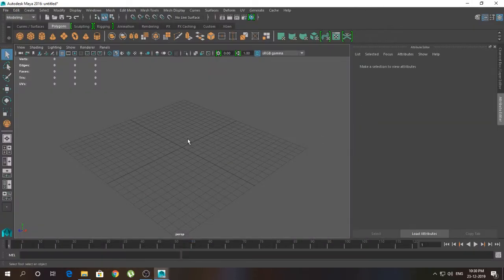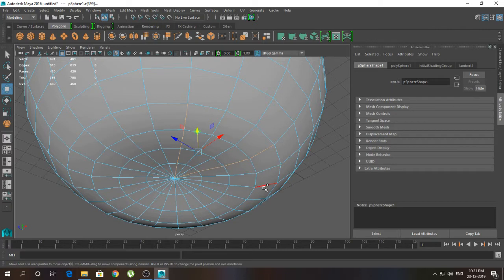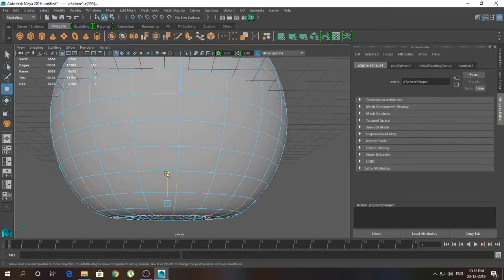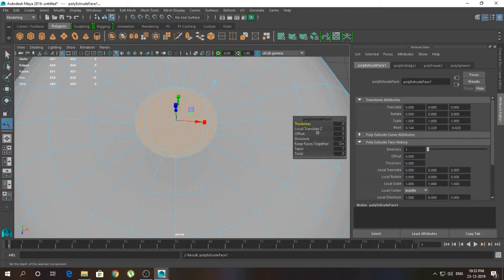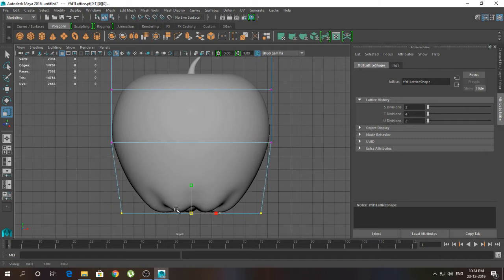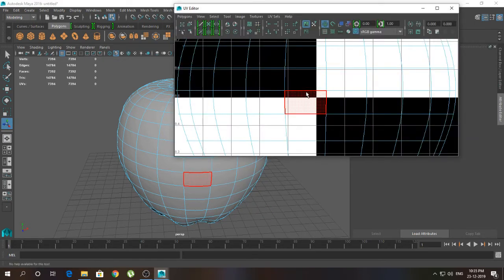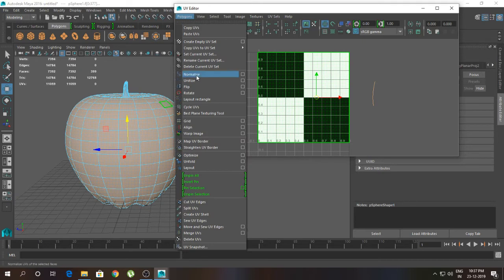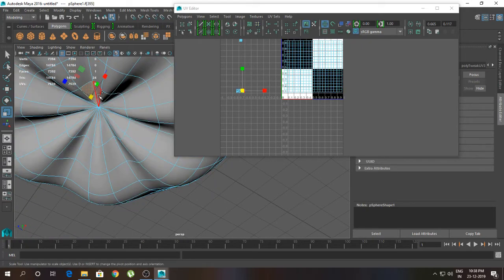how to model apple in 3d maya